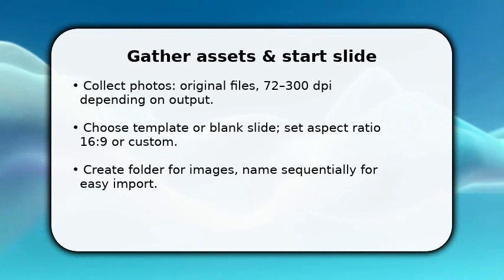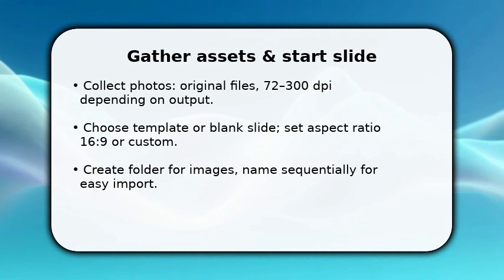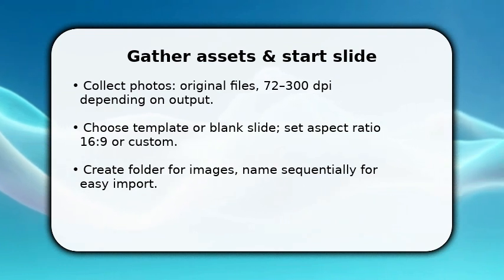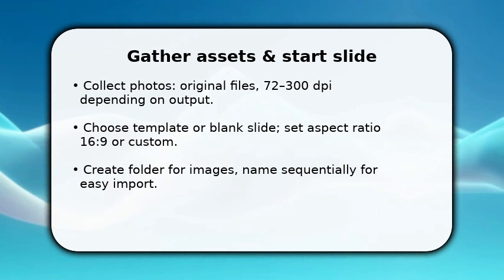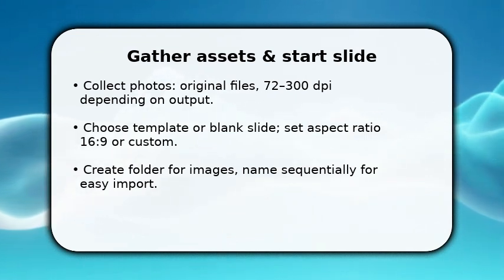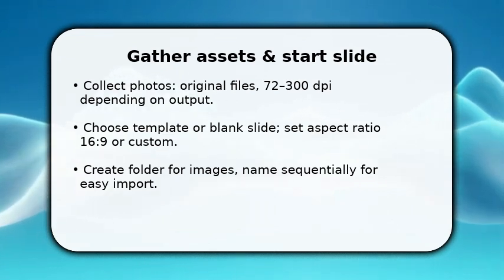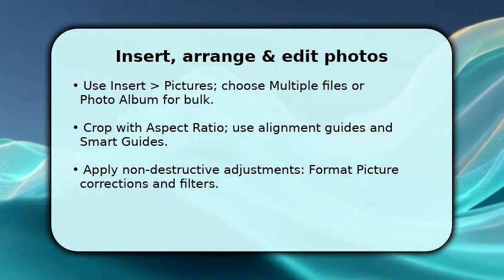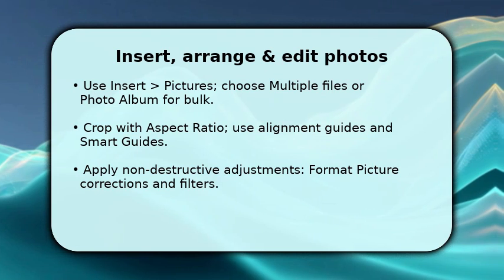How to Make Powerpoint with Photos (full Guide)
How to Make Powerpoint with Photos (full Guide) | 🔒 Surfshark VPN Deal — Stay private and secure. $1.99/mo + 3 Months Free ▸

Dive into the world of presentations as we guide you through creating engaging PowerPoint slides using personal photos. This comprehensive tutorial covers essential techniques for image selection, slide layout design, and effective storytelling with visuals to enhance your professional or educational talks.

PowerPoint, create presentation, using photos, slide templates, professional presentations, educational slides, image editing for PowerPoint, visual aids in teaching, presenting with images, how to use pictures on PowerPoint, creating engaging visuals